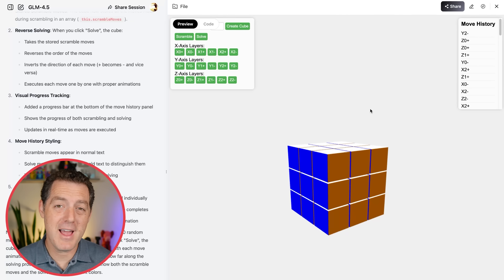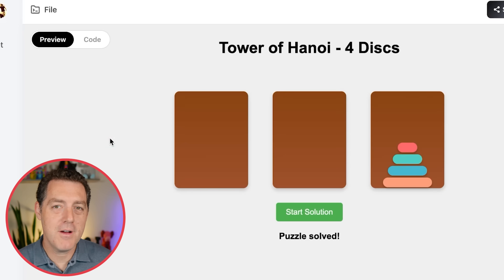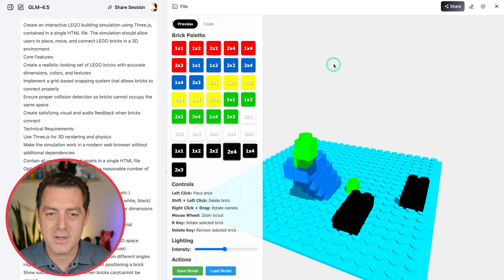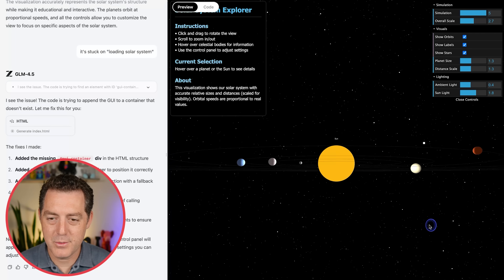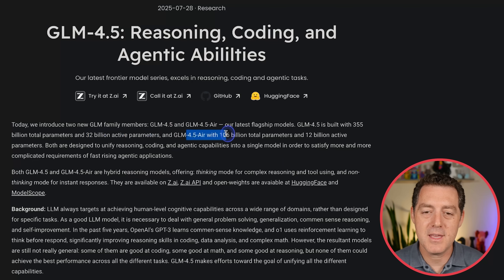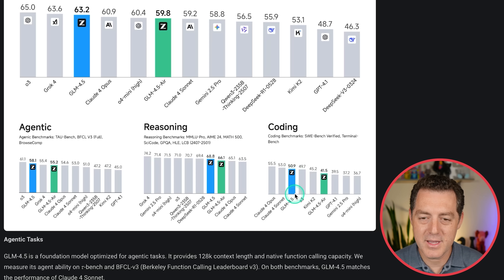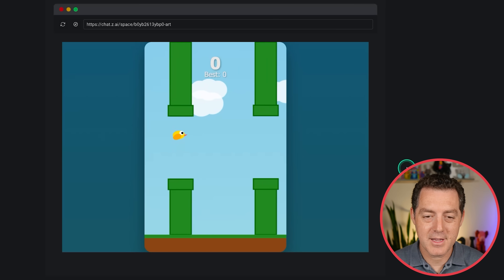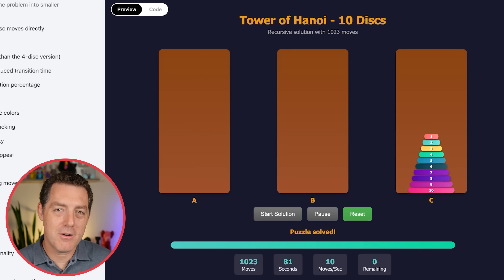Chinese Open-Source DOMINATES Coding (GLM-4.5)